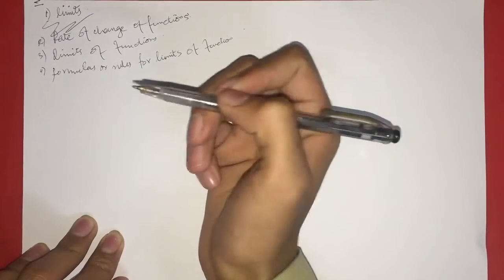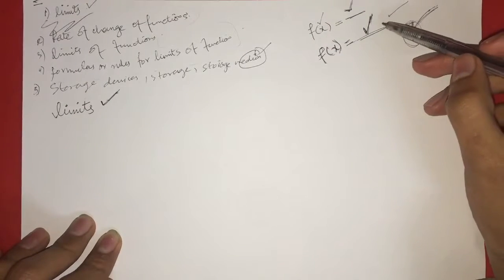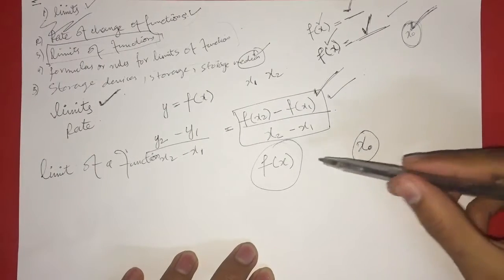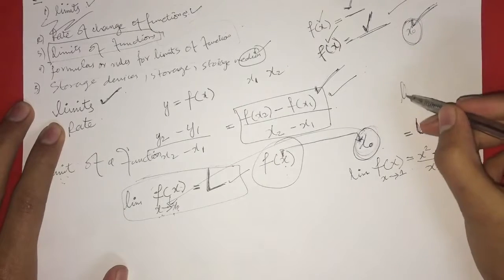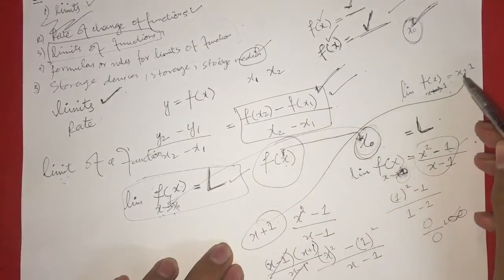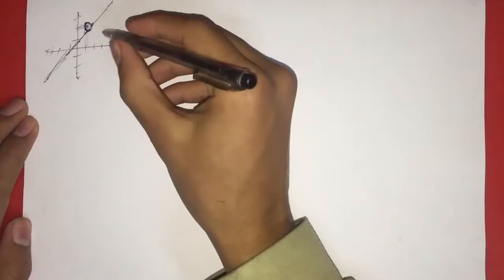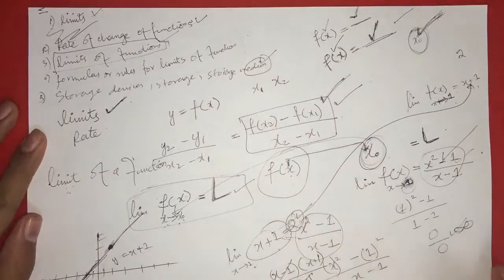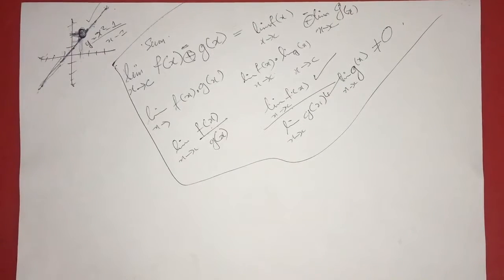Limits & rate of change of function, and Rules of Limit of functions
Hi guys! In this video I've explained what is limit in mathematical terms and what is limit of functions, next I've shown how to find the rate of change of functions and what it means. And to end the video I've shown different rules of limits of functions.